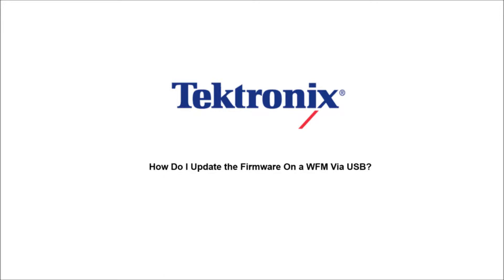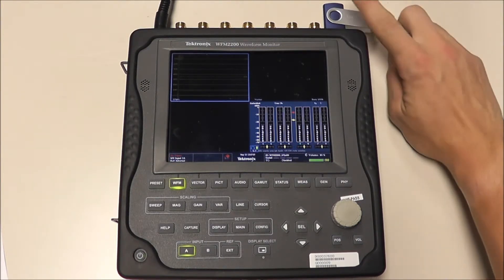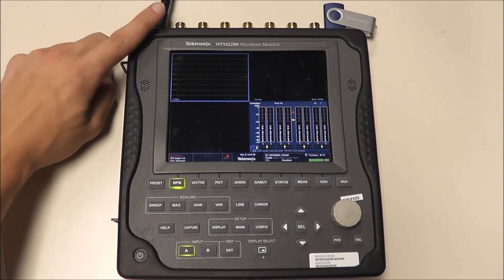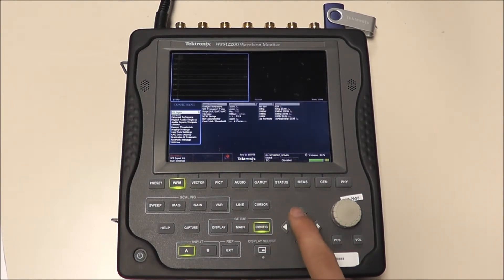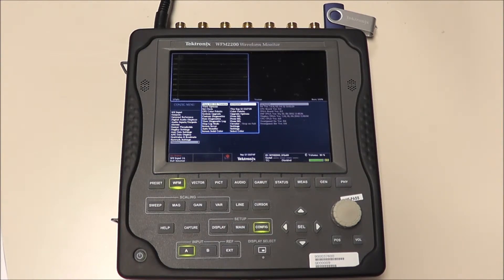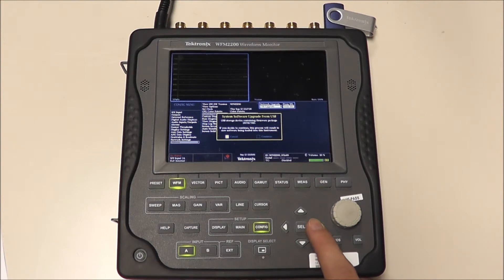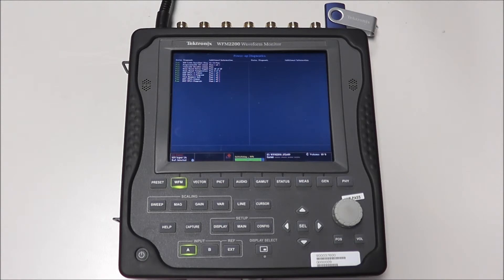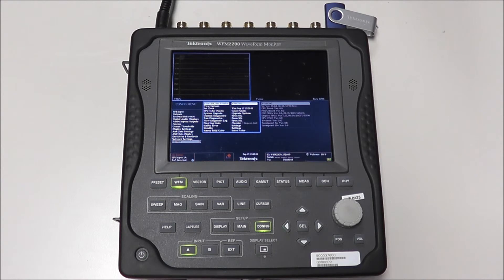How Do I Update Firmware On a WFM Via USB?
This video demonstrates how to update the firmware on a WFM waveform monitor using USB.